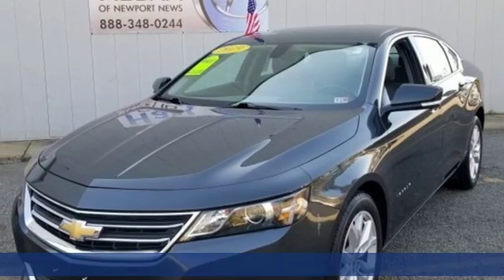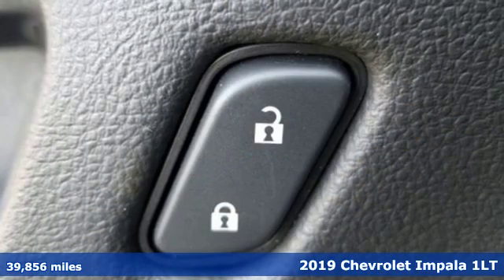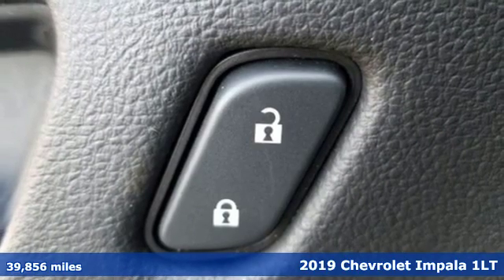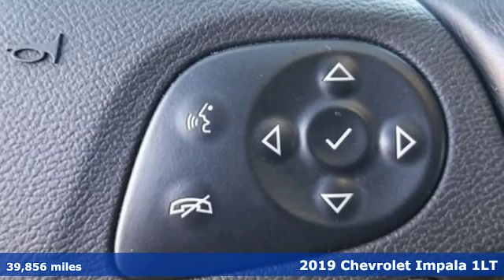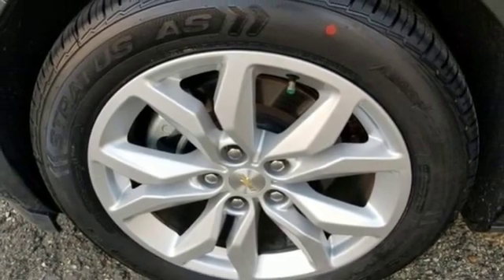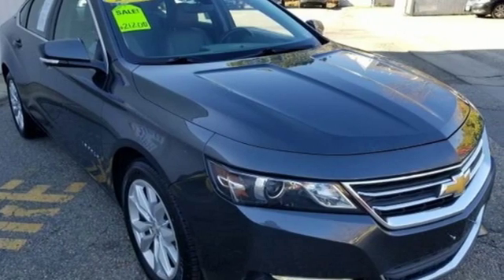Used 2019 Chevrolet Impala Newport News VA Hampton, VA 7B2496 - SOLD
Year: 2019
Make: Chevrolet
Model: Impala
Trim: LT
Engine: 3.6L V6 DI DOHC
Transmission: 6-Speed Automatic Electronic with Overdrive
Color: Gray
Interior: jet black dark titanium
Mileage: 39856
Stock #: 7B2496
VIN: 2G11Z5S35K9109974
JUST ARRIVED. PENDING INSPECTION. Clean CARFAX. Gray Metallic 2019 Chevrolet Impala LT 1LT FWD 6-Speed Automatic Electronic with Overdrive 3.6L V6 DI DOHC Experience the Hall difference...YOU are a valued guest at Hall Acura., Bluetooth, Impala LT 1LT, 4D Sedan, 3.6L V6 DI DOHC, 6-Speed Automatic Electronic with Overdrive, Gray Metallic, jet black dark titanium Artificial Leather, 100-Watt 6-Speaker System, 18" Painted Alloy Wheels, 2.77 Final Drive Axle Ratio, 4-Way Manual Front Passenger Seat Adjuster, 8" Diagonal Color Infotainment Display, ABS brakes, Air Conditioning, Brake assist, Bumpers: body-color, Compass, Delay-off headlights, Driver vanity mirror, Dual front side impact airbags, Exterior Parking Camera Rear, Four wheel independent suspension, Front Center Armrest, Front dual zone A/C, Low tire pressure warning, Panic alarm, Passenger door bin, Power driver seat, Preferred Equipment Group 1LT, Radio: Chevrolet Infotainment System AM/FM Stereo, Remote keyless entry, SiriusXM Radio, Speed control, Tachometer, Tilt steering wheel, Traction control, USB Port, Variably intermittent wipers.brbrRecent Arrival!brbrbrbrbr*Every Internet Price includes current applicable dealer discounts. Your additional costs are sales tax, tag and title fees for the state in which the vehicle will be registered, any dealer-installed options (if applicable) and a $699 dealer processing fee (Virginia, North Carolina). Prices are subject to change, and prior sales are excluded. While every reasonable effort is made to ensure the accuracy of this information, we are not responsible for any errors or omissions contained on these pages. Please verify any information in question with the dealer.

Address:
12501 Jefferson Avenue